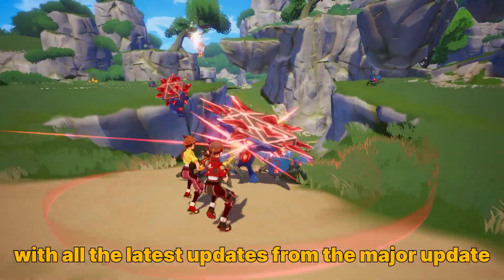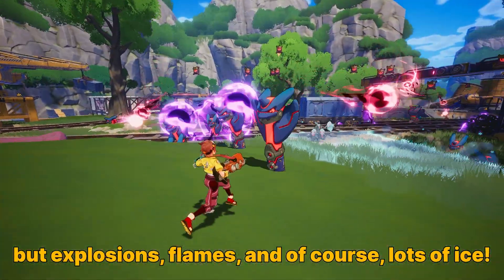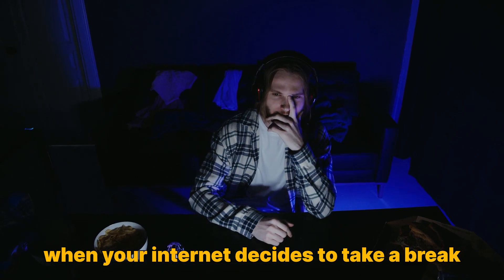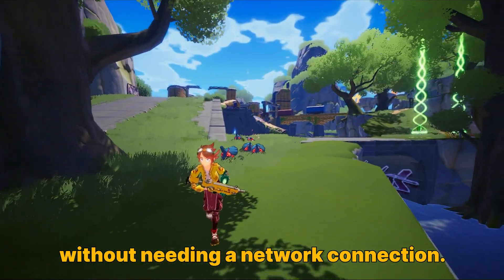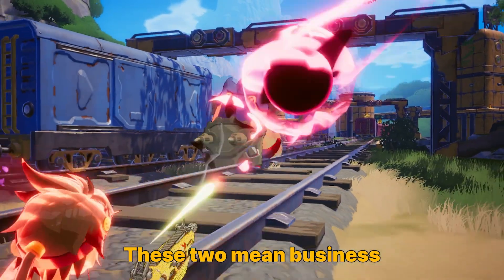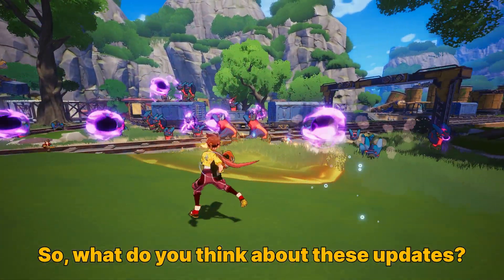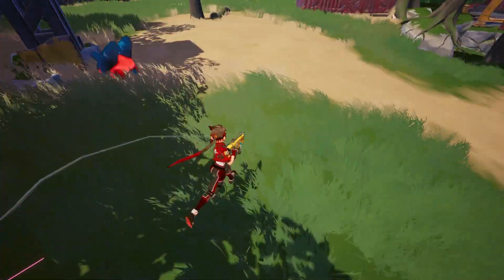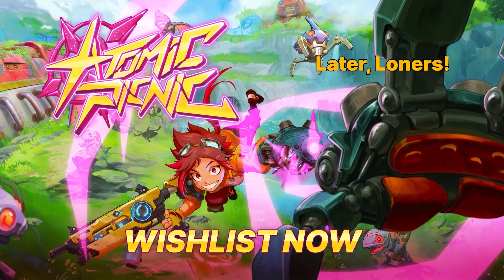ATOMIC PICNIC: MAJOR UPDATE HIGHLIGHTS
The ATOMIC PICNIC Demo Major Update is Here: Get Ready for a Blast!

In this major update for Atomic Picnic, we've added new Devices, two new monsters, offline mode, and much MORE!

The new Devices give you more control over your mob, while the two new monsters add new challenges and rewards.

And with offline mode, you can now play Atomic Picnic wherever you are, even without an internet connection.

Update your demo today and discover all the new features!